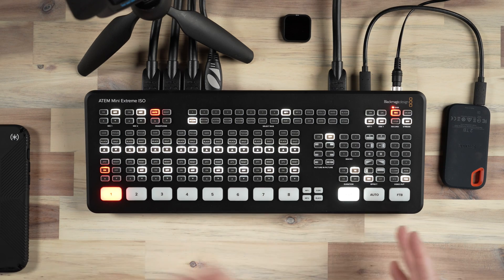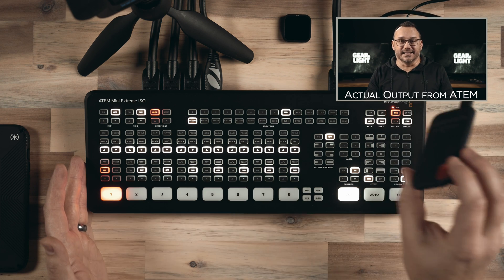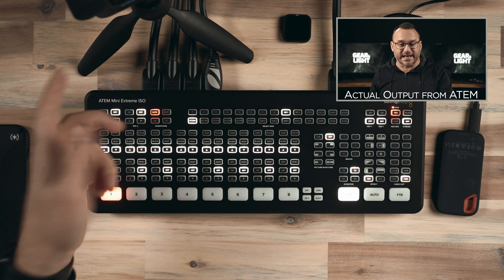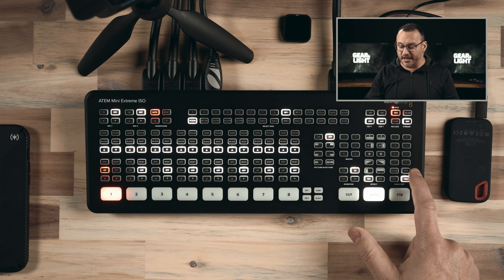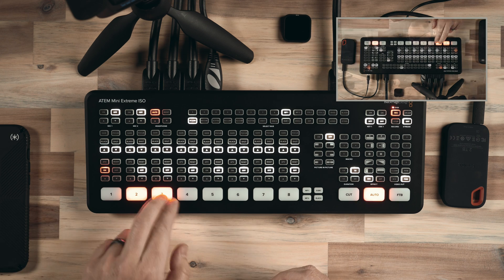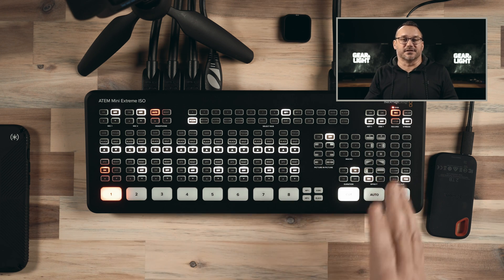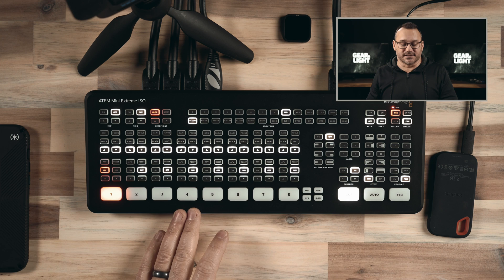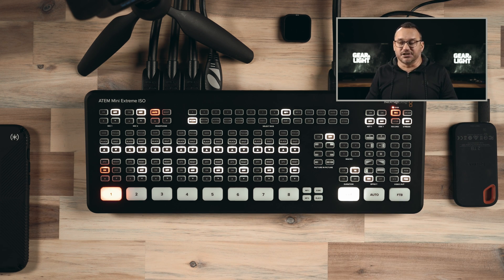ATEM Mini Extreme ISO Review - Full Demo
A review of the ATEM Mini Extreme ISO for Livestreaming and Video editing. Also a demo of what the ISO DaVinci Resolve Project file looks like.

Timestamps:
0:00 - Intro
1:17 - Setup Walkthrough
2:03 - Features
5:59 - ISO Recording
10:47 - Livestreaming
13:19 - Game Livestreaming
16:14 - Closing Thoughts